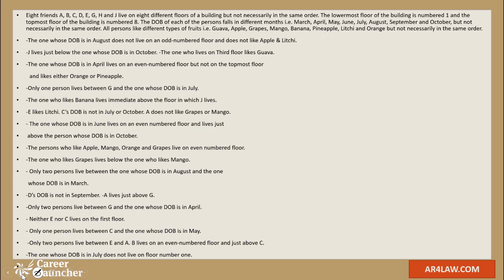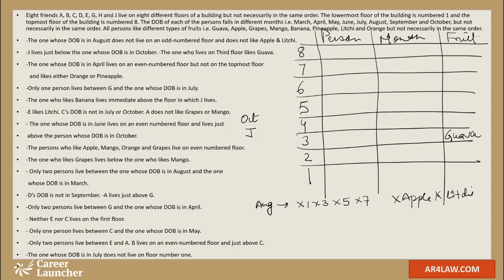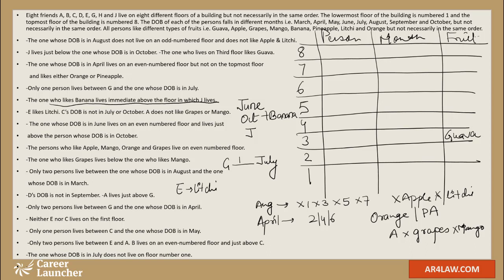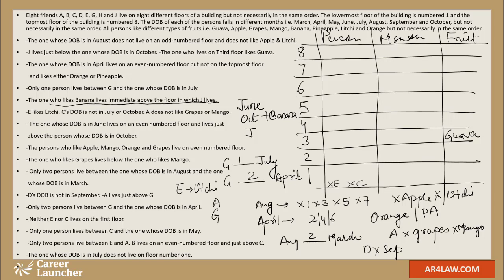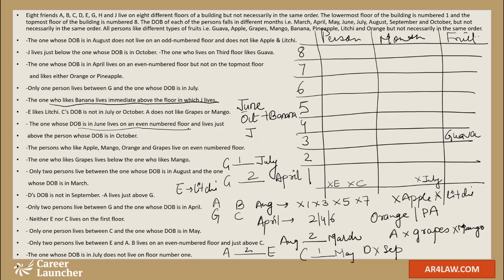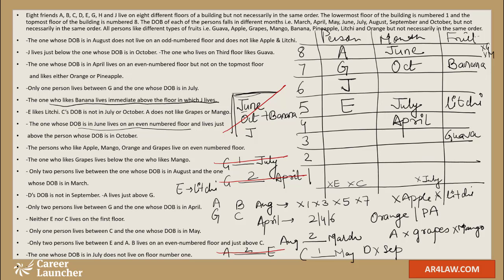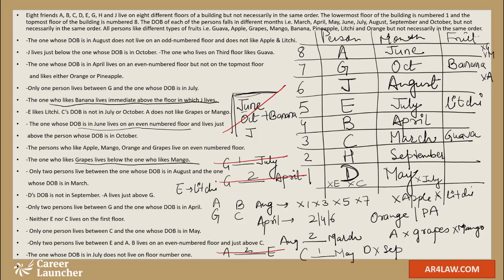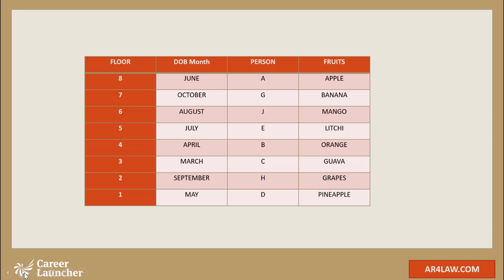FLOOR PUZZLE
understand how to solve a floor based puzzle with multiple data to match..